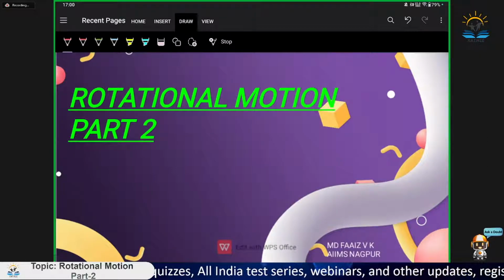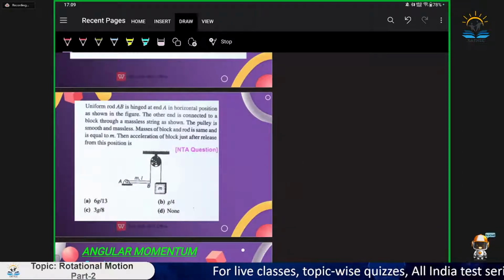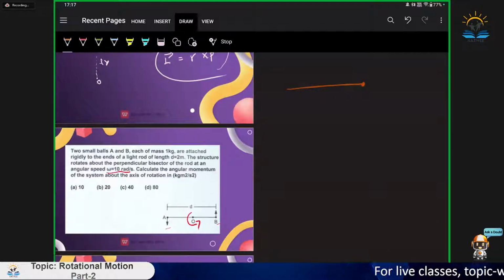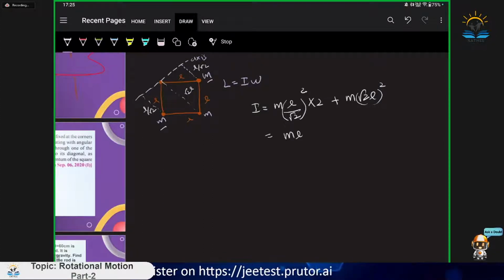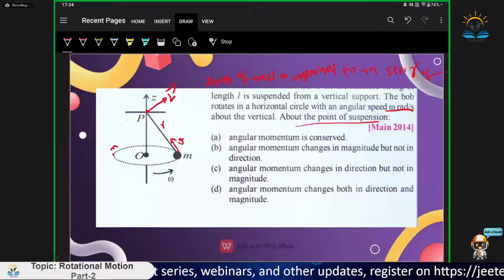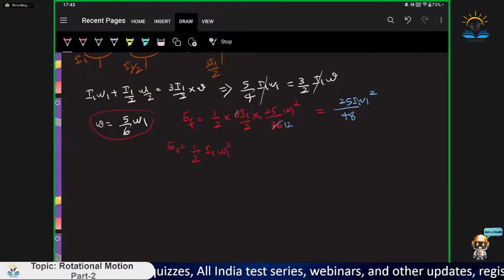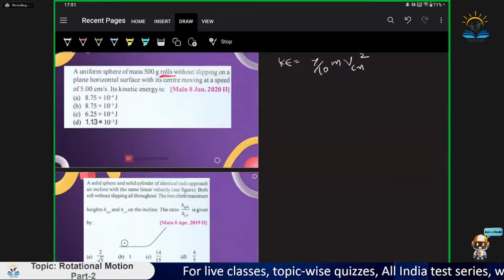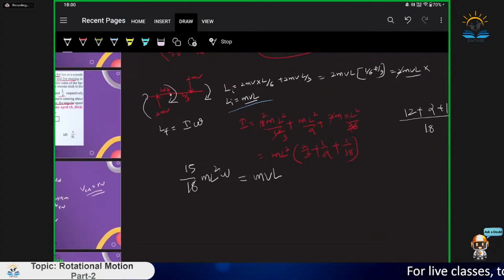Physics For JEE-Main 2024 | Rotational Motion Part-2 | Faaiz VK, AIIMS, Nagpur | English